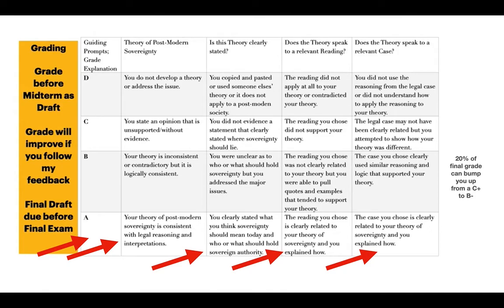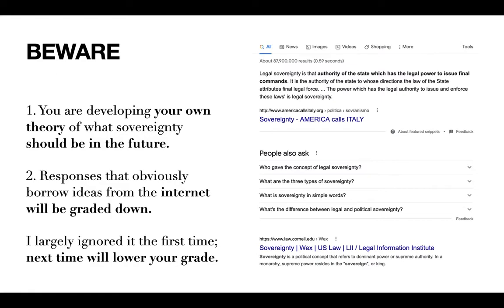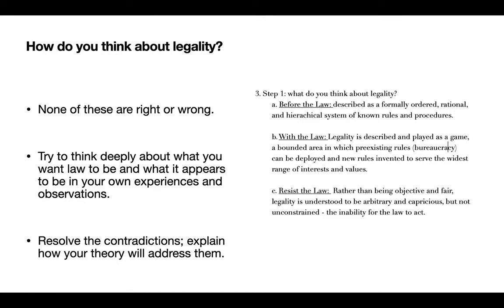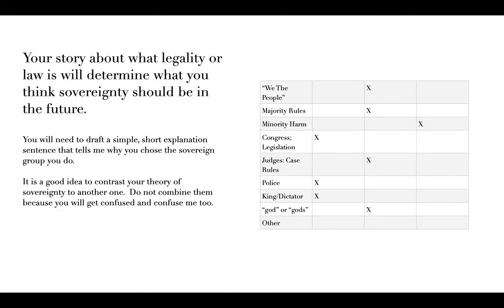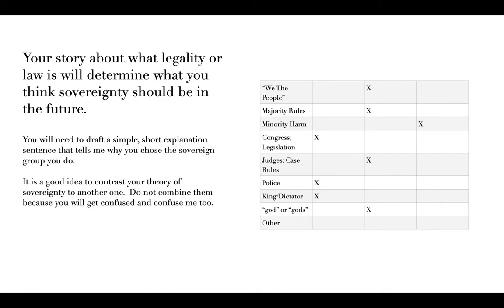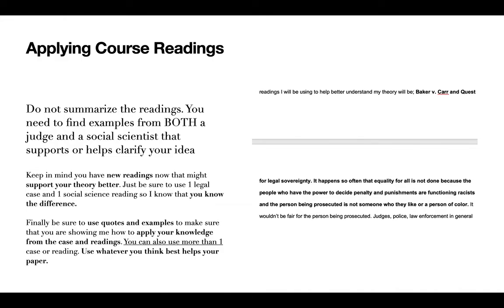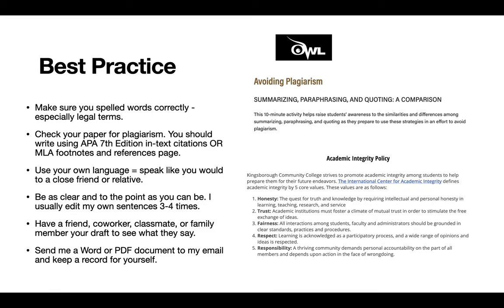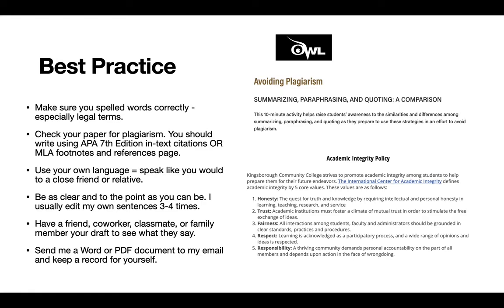Vid 67 FinalPaperRevisions